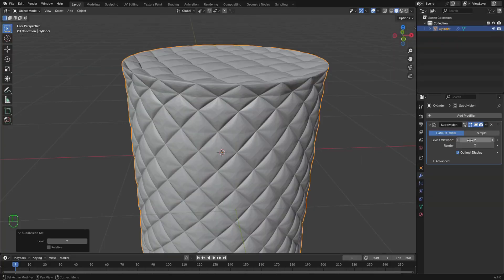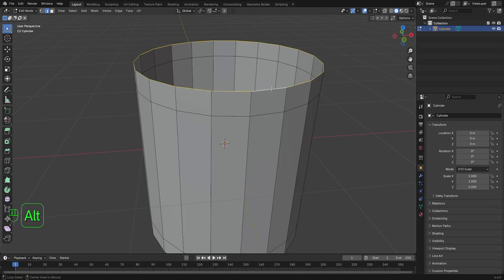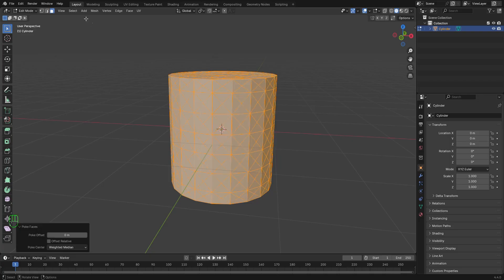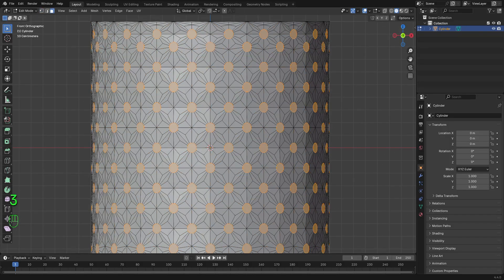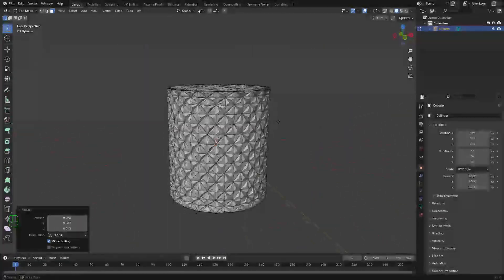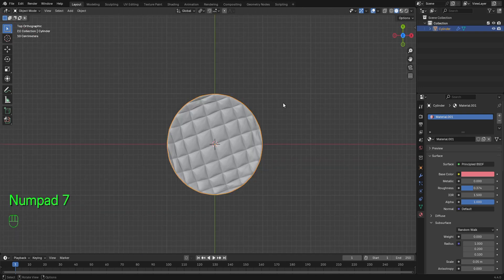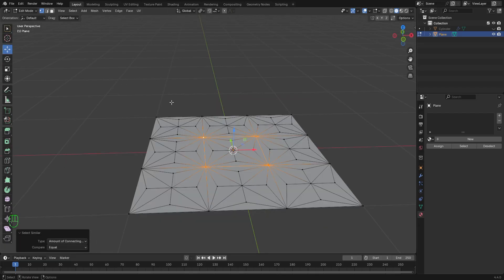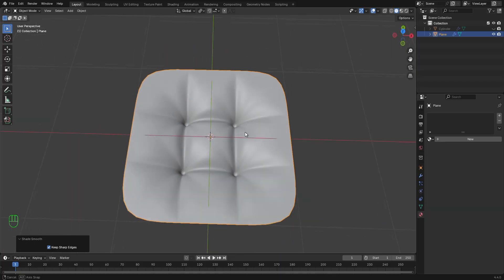Create Quilted Cylinder and patterns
Learn to create a realistic quilted cylindrical stool and soft cushion patterns using Blender!
This easy step-by-step tutorial is great for interior props, stylized product design, and furniture visualization.